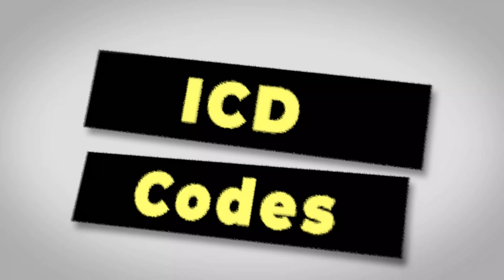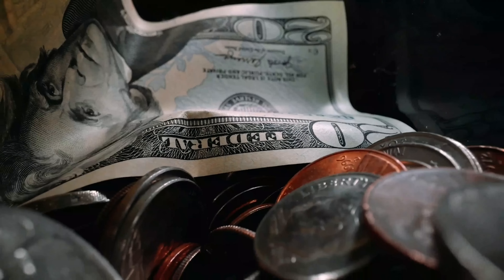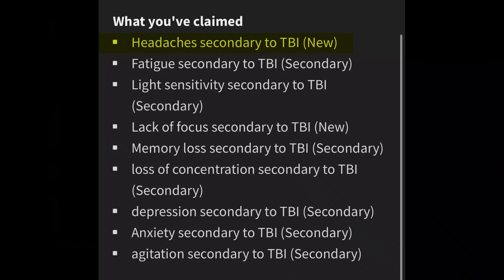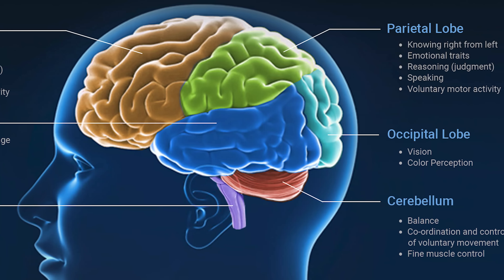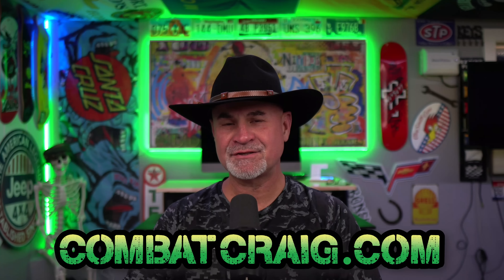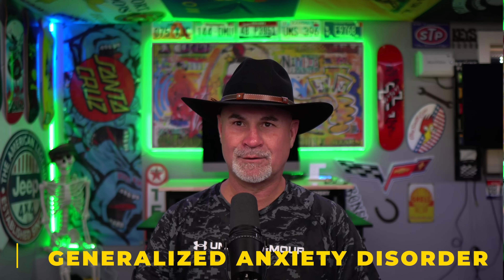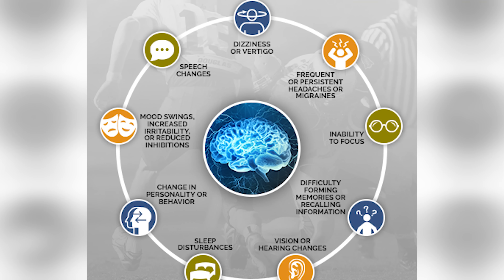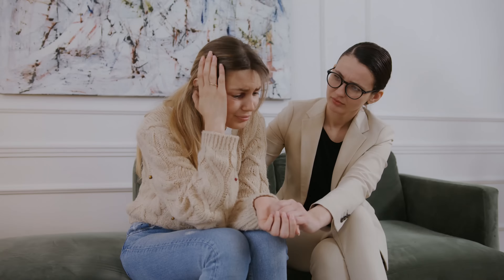Get Paid By the VA: The INSIDE SECRET to Approving Your VA Claim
If you’re considering filing a VA mental health claim, one of the most important steps is to obtain a diagnosing from a qualified professional. This diagnosis will serve as proof that you have an existing condition and can be used when submitting your Va mental health claim.

Fortunately, there are several ways to get a diagnosis for your VA mental health claim:

Visit Your Primary Care Provider and get a referral to VA mental health

Start by visiting your primary care provider and informing them that you are considering filing a VA mental health claim. They can assess you for any mental health conditions and provide an official diagnosis if necessary.

Seek Professional Advice From A Mental Health Expert

If possible, try to seek professional advice from a mental health expert. This could include a psychiatrist, psychologist, or any other mental health specialist who is qualified to diagnose and treat mental health conditions.

Consider Other Sources of Diagnosis

If you’re unable to get a diagnosis from your primary care provider or mental health expert, consider other sources of diagnosis. You can contact my med team or google around until you find a VA mental health professional that will provide you with the diagnosis.